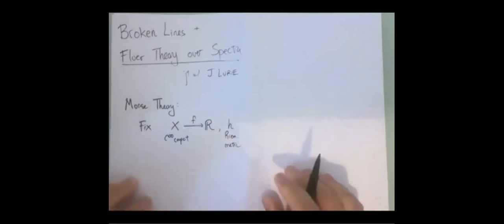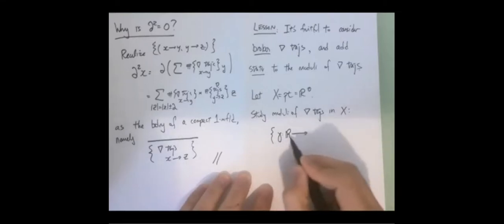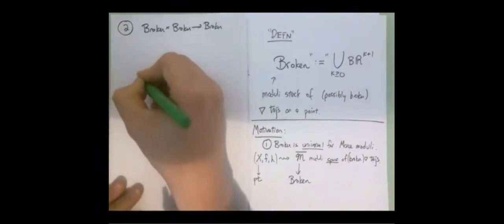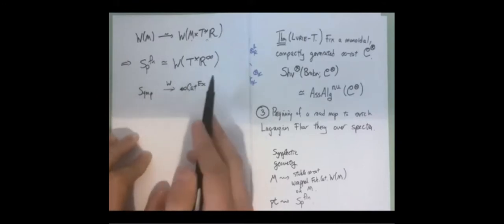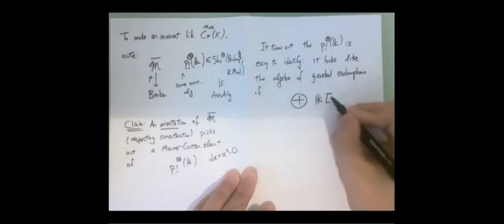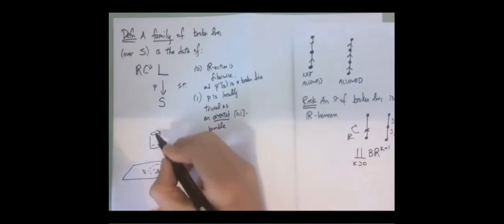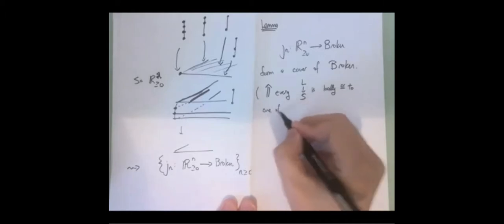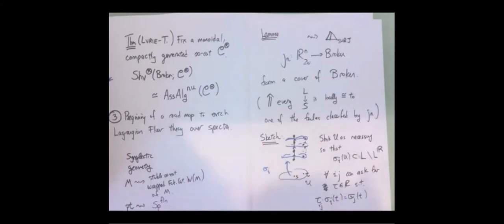Hiro Lee Tanaka - Broken lines and Floer theory over spectra